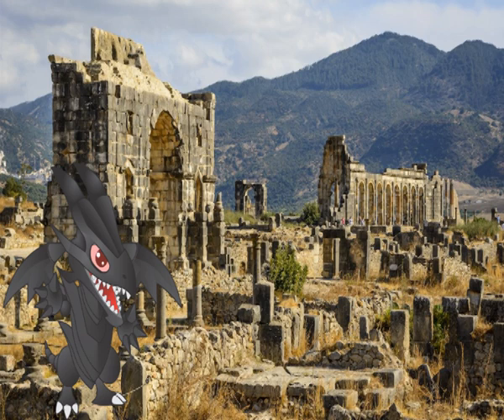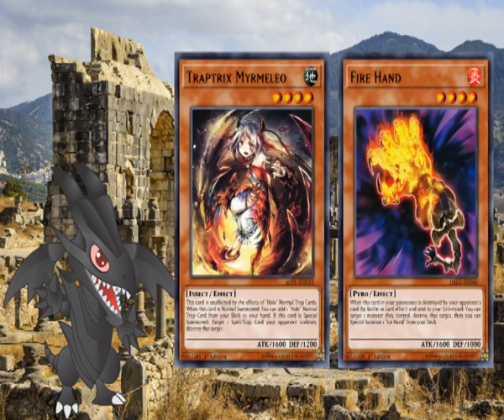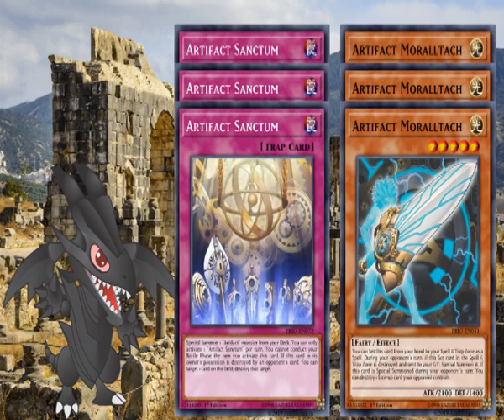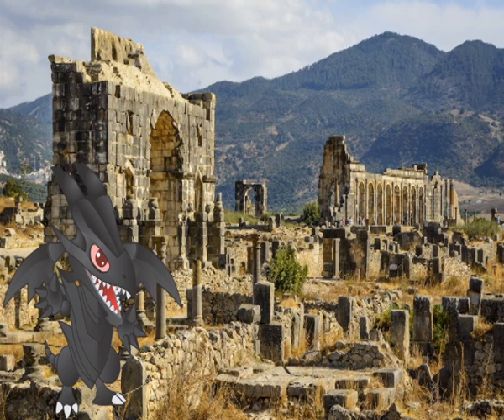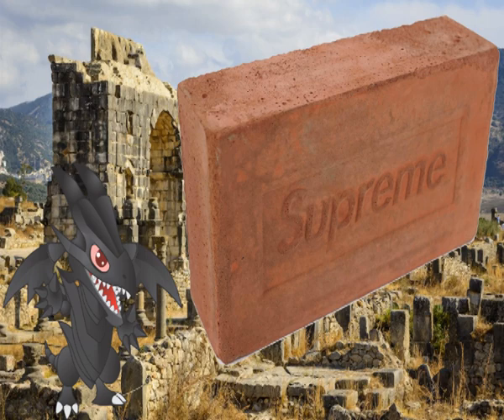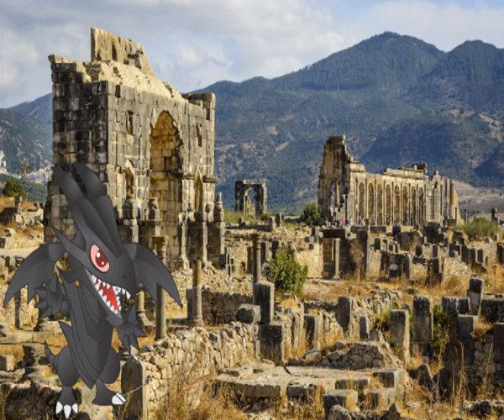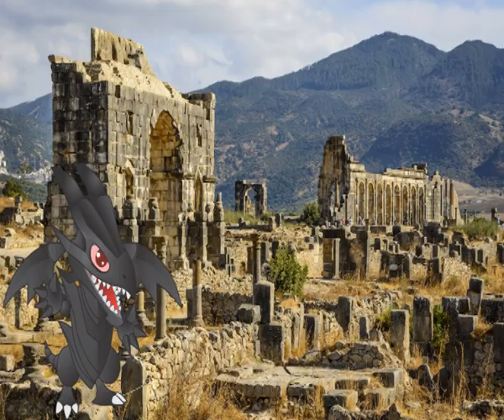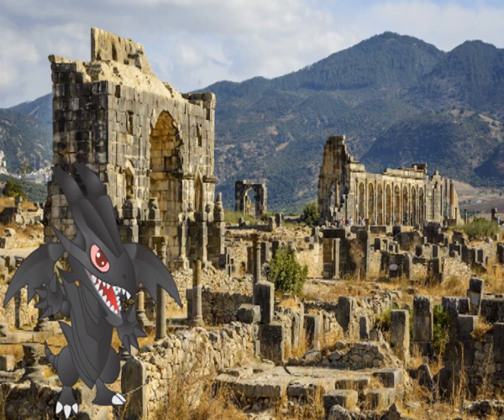Yu-Gi-Oh! Engineering - Episode 2: Artifact engine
This time it's Artifacts. An engine that's quite old but still viable and powerful!